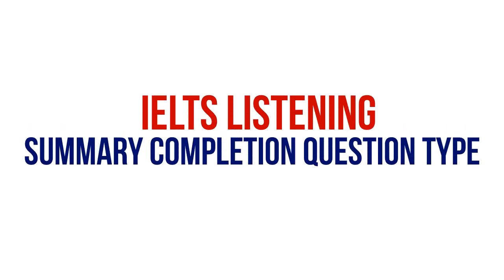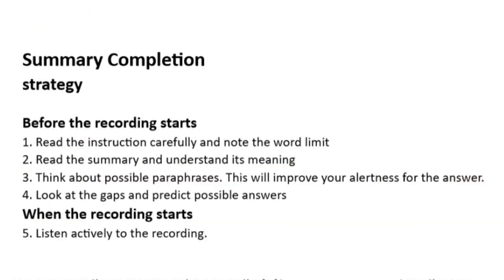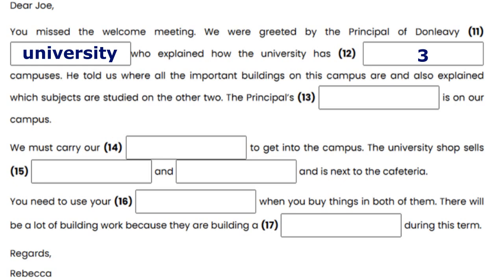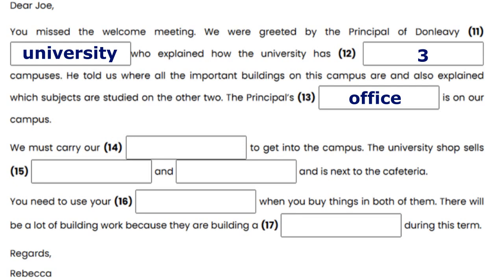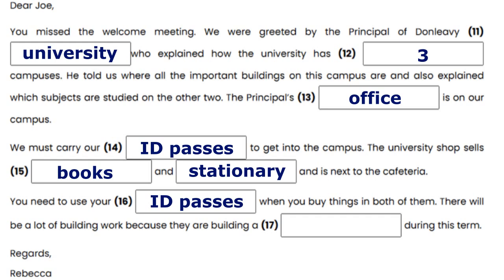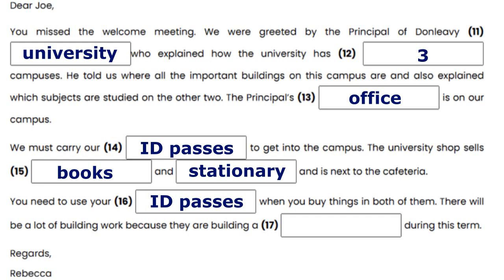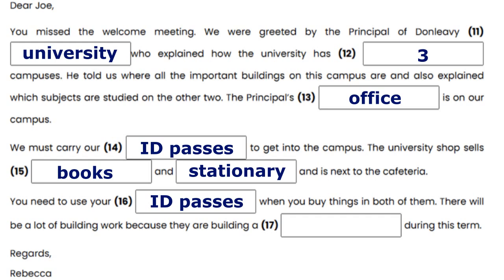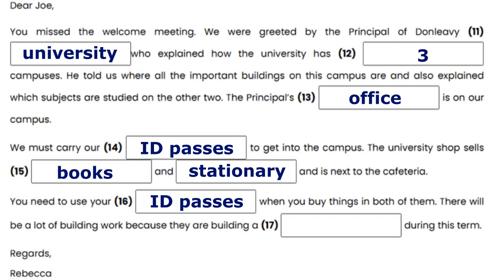IELTS Listening (Summary Completion)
Struggling with IELTS Listening Summary Completion questions? This video is your ultimate guide to mastering this crucial part of the IELTS test! Discover essential tips, proven strategies, and practical examples to help you accurately complete summaries and improve your listening comprehension. Perfect for both Academic and General Training candidates, our tutorial provides step-by-step guidance to help you achieve a high band score. Watch now to enhance your skills, avoid common mistakes, and excel in your IELTS Listening section.